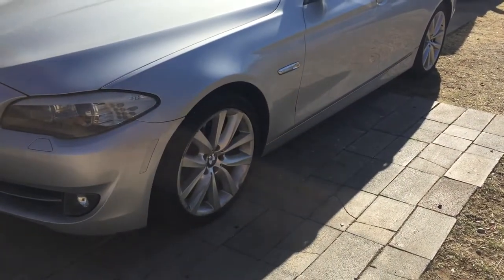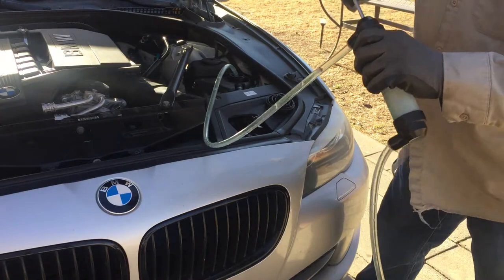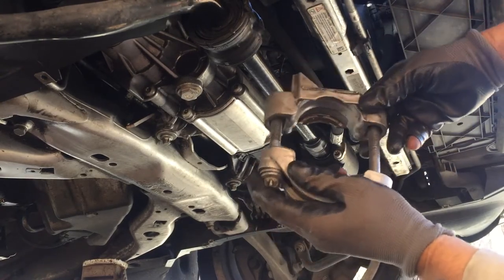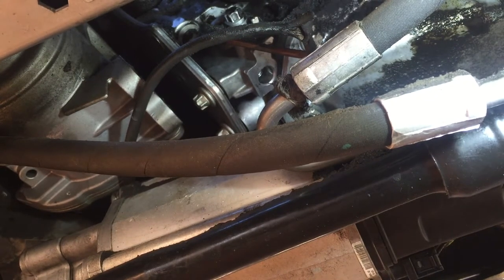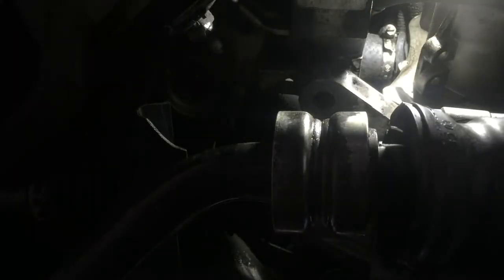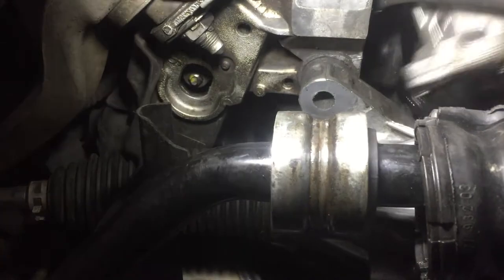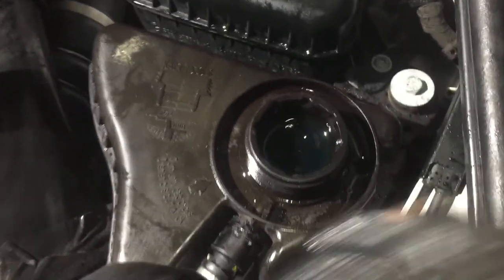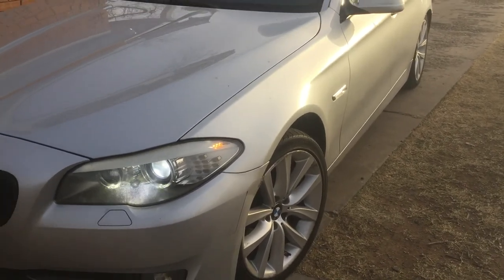2011 BMW 535i water pump & easy way to remove thermostat back hose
2011 BMW 535i water pump & easy way to remove thermostat back hose